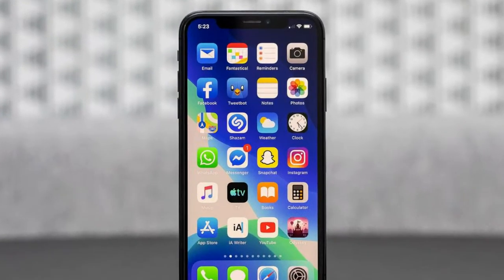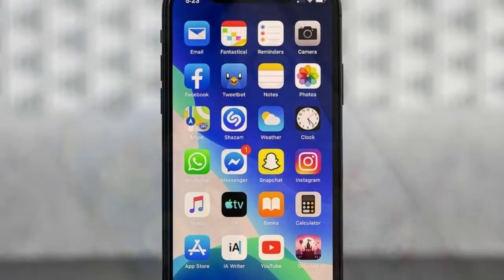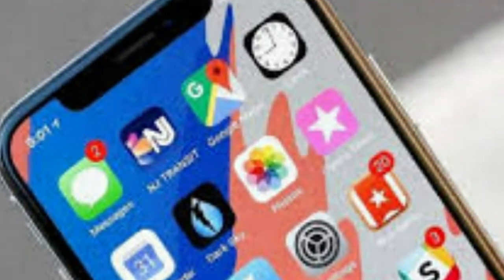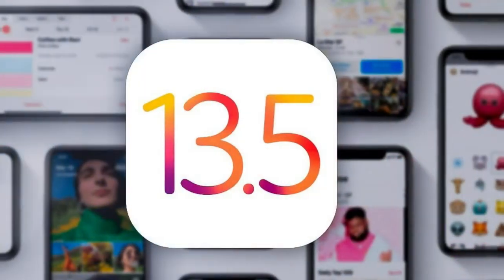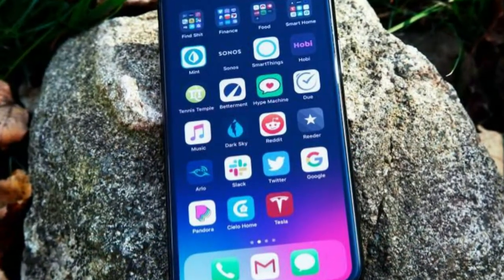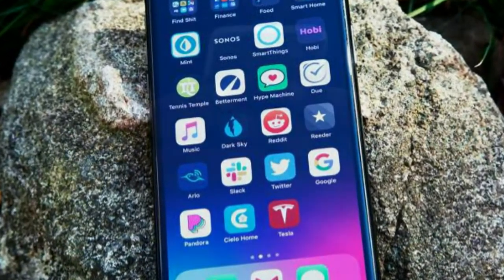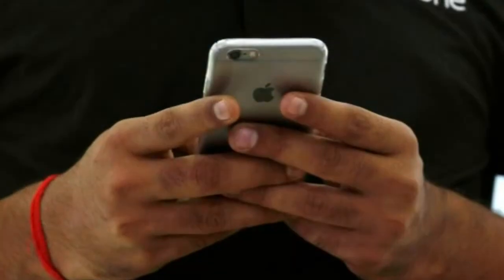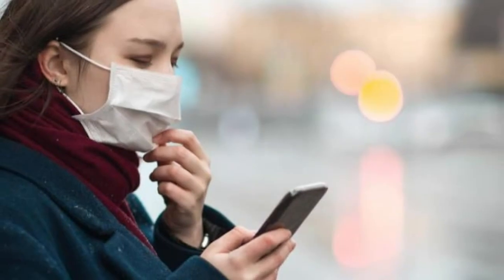Apple IOS 13 5, ios 13 5, ios 13 5 features, ios 13 5 release date, ios 13 5 mask, iPadOS 13 5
Apple releases iOS 13.5 and iPadOS 13.5: Here’s everything that is new.
Apple has rolled out a new software update for iPhones and i ..
IOS
Apple has rolled out a new software update for iPhones and iPads today. The company has released iOS 13.5 and iPadOS 13.5 almost a month after the launch of the last public software update.The biggest feature of the latest operating system update is the Exposure Notifications that the company has co-created with Google for allowing apps made by local health authorities to create contact tracing apps.Further, this update makes it easier for users to unlock their iPhones and iPads with a mask on — which has kind of become the need of the hour. If the device detects that the user is wearing a mask, the passcode field gets automatically presented after swiping up from the bottom of the lock screen. This is also applicable for authentication purposes that rely on FaceID.The latest OS update also brings control over the automatic enlargement of tiles in a Group FaceTime call. Till now, in a Group FaceTime call, the tile of the person who is speaking is automatically enlarged but now users will be able to control that through a new "Automatic Prominence" option in the Settings app’s FaceTime section.Next, there is now an option to share Medical ID information with emergency dispatchers if in case a user has to place an emergency call. Also, there is an option to place all the Medical ID info on the Lock screen when an ‌iPhone‌ is locked.Apple Music users get an option to directly share songs to Instagram Stories. This Story will show information about the song such as song title, album name, and animated background, etc.As for the bug fixes, the iOS 13.5 and iPadOS 13.5 updates come with two major fixes. First, it fixes an issue where users may see a black screen when trying to play streaming video from some websites and second, it addresses an issue in the share sheet where suggestions and actions may not load.

iOS 13.5 is now out to everyone on iOS 13 supported devices including, iPhone, iPad, and iPod touch. iOS 13.5 brings new features for contact tracing, FaceID, FaceTime, Music, fixes to mail and more. In this video I cover all the new features, updates, and fixes that come with iOS 13.5 and go over battery life and Performance. If you were wondering if you should install iOS 13, now is the time.